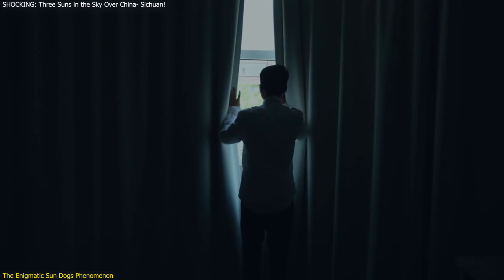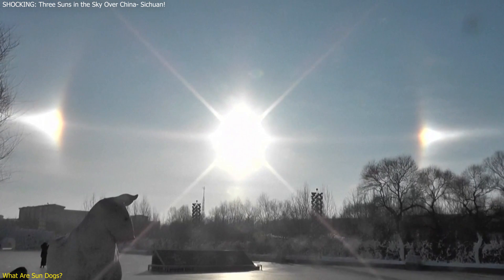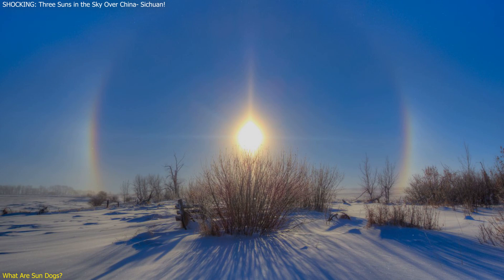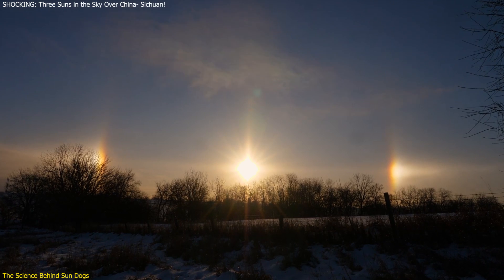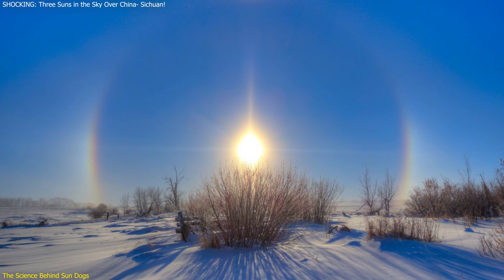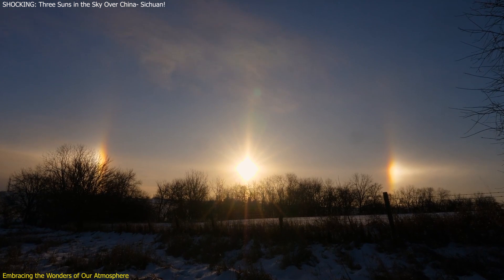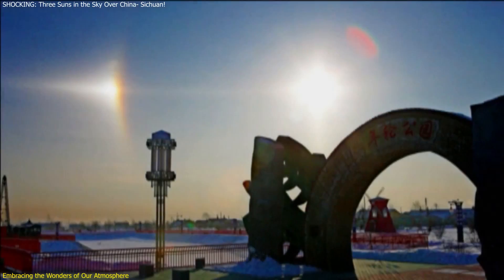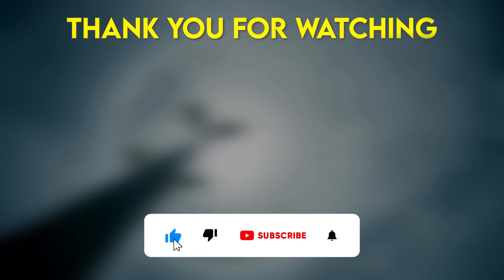SHOCKING: Three Suns in the Sky Over China- Sichuan!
Witness the incredible sight of three suns in the sky over Sichuan, China! This rare phenomenon, known as sun dogs, occurs when sunlight refracts through ice crystals in the atmosphere, creating the illusion of multiple suns. In this short video, we break down the science behind this stunning optical illusion and share the reactions from amazed and confused residents. Learn why sun dogs are a beautiful reminder of nature's wonders and what makes them so special. Don't miss this captivating explanation of one of nature's most mesmerizing events!